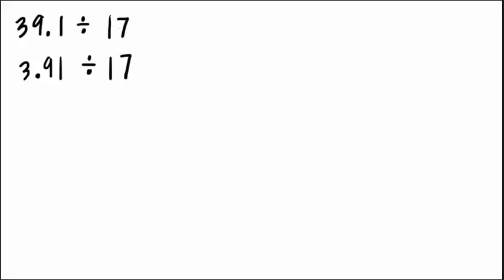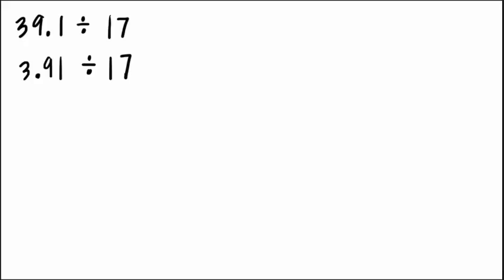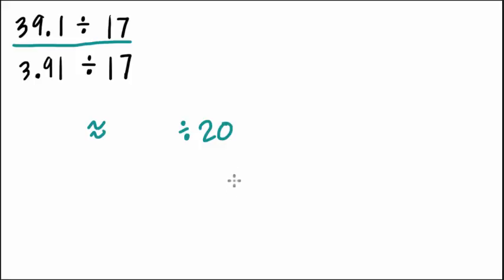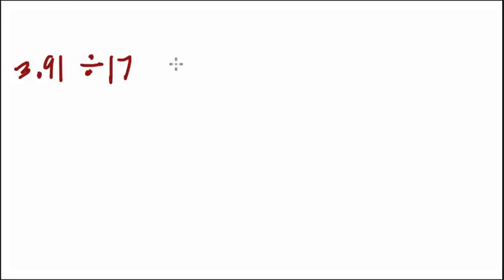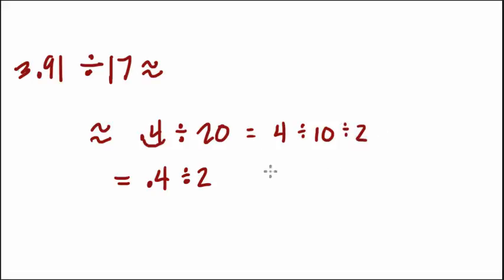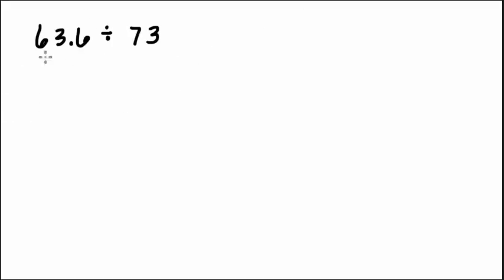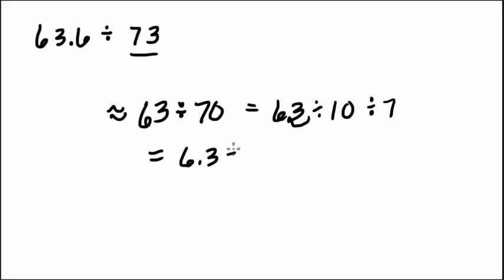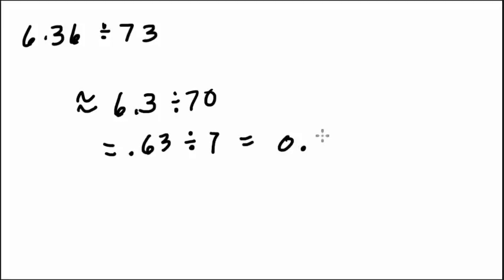Multi-Digit Number Operations Part 16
Can you estimate quotients and reason about the decimal place? Sure you can! We do that in this video!